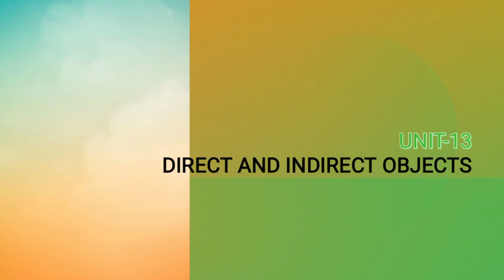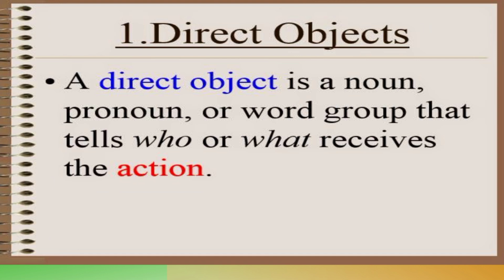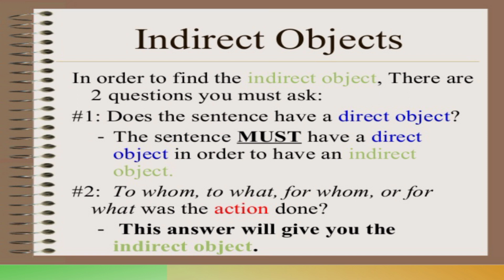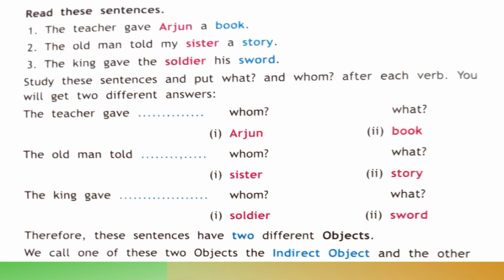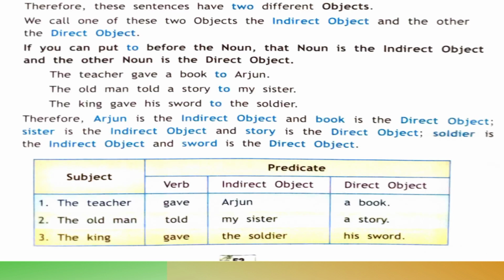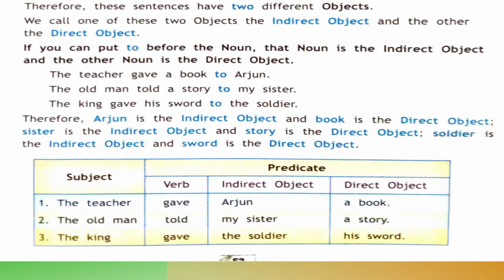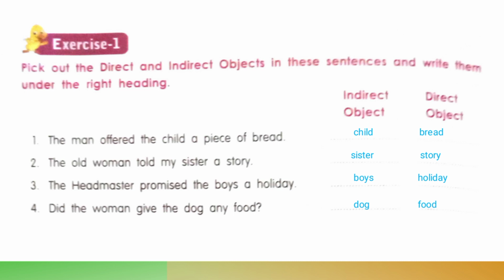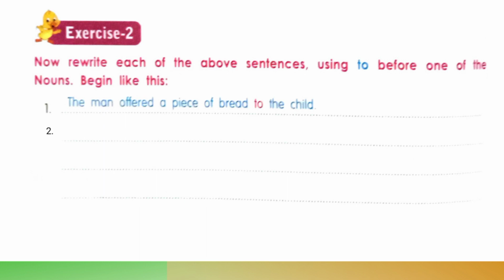English language unit -13. Direct and Indirect Objects